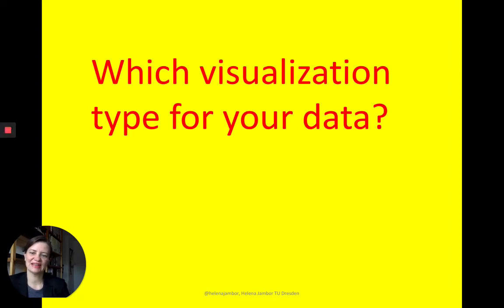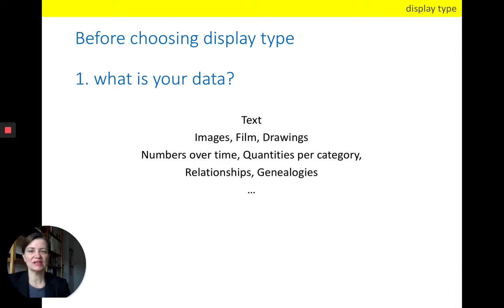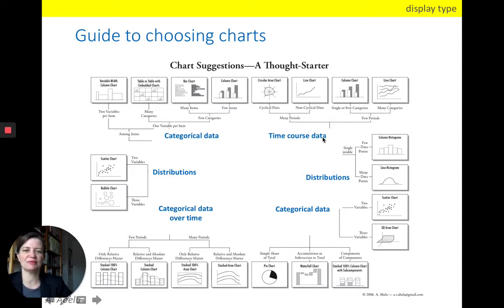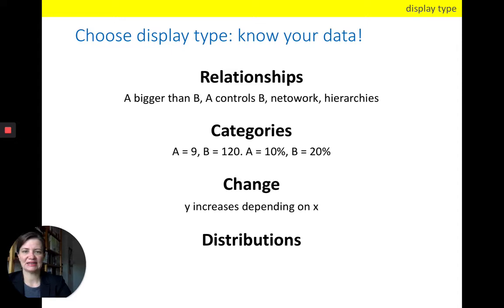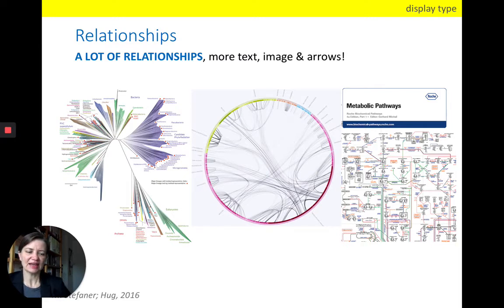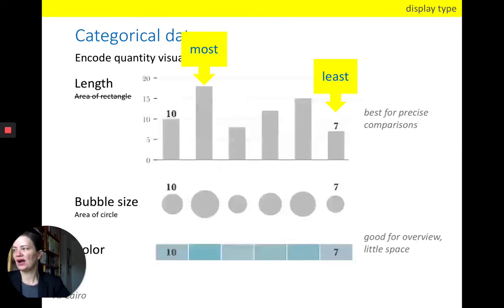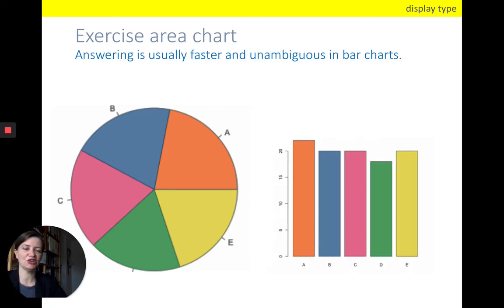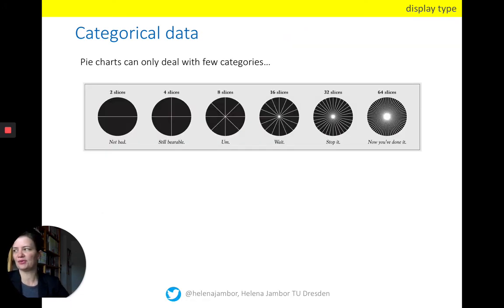Unit 2 1 - Which visualization for your data?